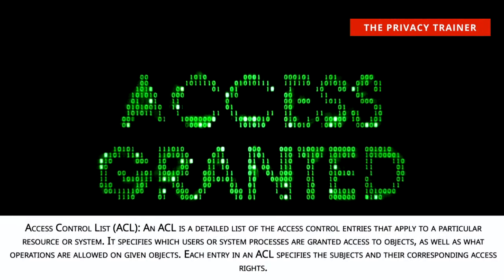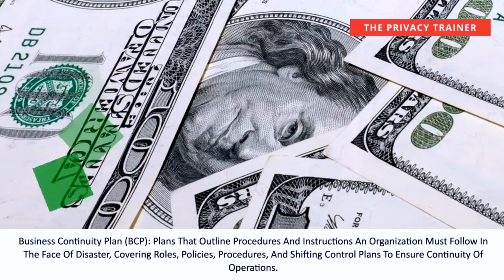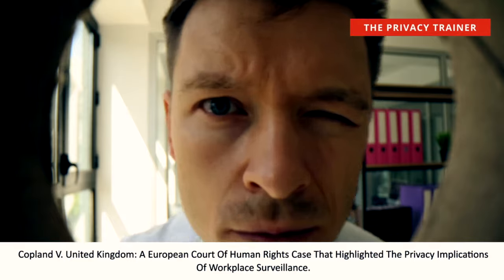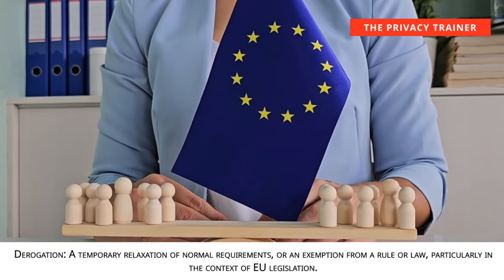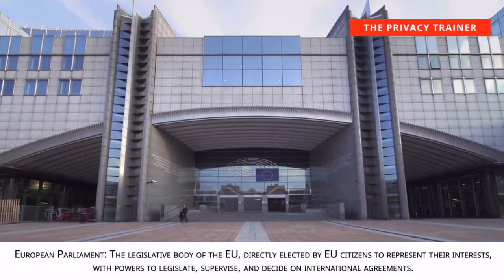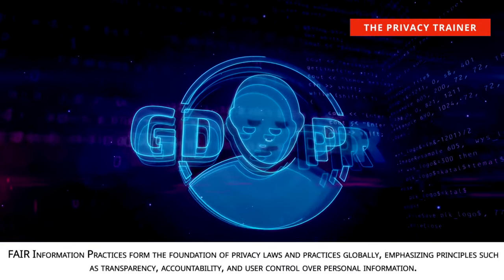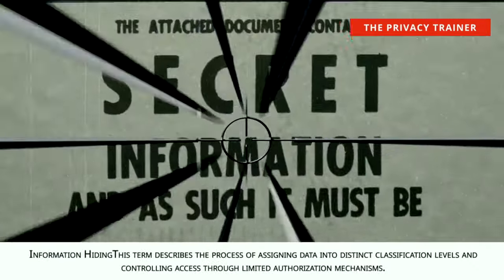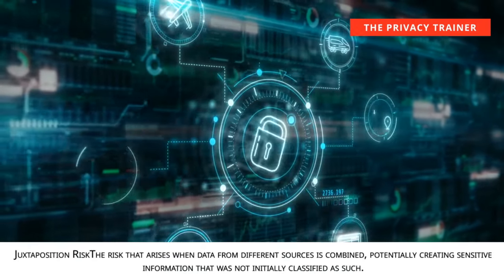Privacy Glossary - Key Definitions and Terms Explained from A to Z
Dive into our "Privacy Terms Explained from A to Z" series as we explore key privacy terms spanning the entire alphabet. This comprehensive glossary covers essential terms and concepts, providing you with a thorough understanding of privacy laws and regulations. Ideal for anyone preparing for IAPP exams such as CIPP/E, CIPP/US, CIPM, or CIPT, as well as those interested in the legal aspects of privacy. Learn comprehensive explanations of privacy terms from A to Z.

CONTENT:
0:00 - A - Accountability to Access to Data
6:31 - B - Breach Notification to Binding Corporate Rules
11:00 - C - Consent to Cross-Border Data Transfer
21:10 - D - Data Subject to Data Minimization
30:30 - E - Encryption to European Privacy Laws
37:45 - F - Fair Information Practices to Fines and Penalties
45:50 - G - General Data Protection Regulation (GDPR) to Genetic Data
50:05 - H - Health Data to High-Risk Processing
53:00 - I - International Data Transfer to Impact Assessments
1:01:00 - J - Judicial Redress to Joint Controllers
1:05:30 - L - Lawful Basis for Processing to Legitimate Interests
1:10:45 - M - Metadata to Monitoring of Employees
1:15:00 - N - Notice to Necessity and Proportionality
1:19:10 - O - Opt-In to Objection Rights
1:23:36 - P - Privacy by Design to Personal Data Breach
1:31:10 - R - Retention Policies to Right to Be Forgotten
1:35:45 - S - Security Measures to Supervisory Authority
1:42:35 - T - Third-Party Processors to Transfer Mechanisms
1:48:40 - U - User Consent to Usage Limitation
1:53:00 - W - Withdrawal of Consent